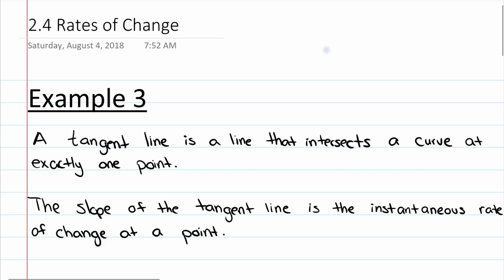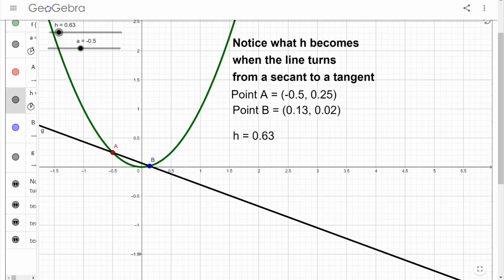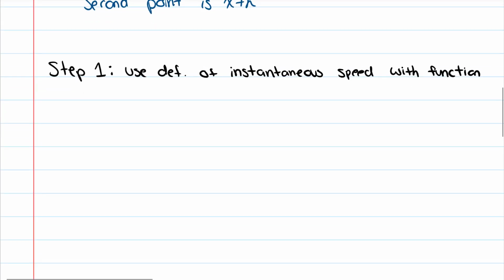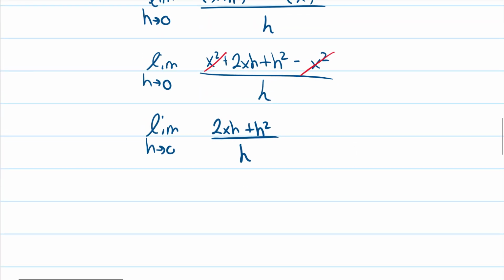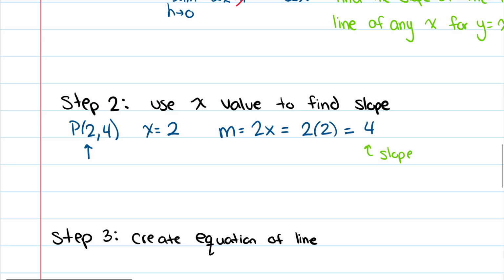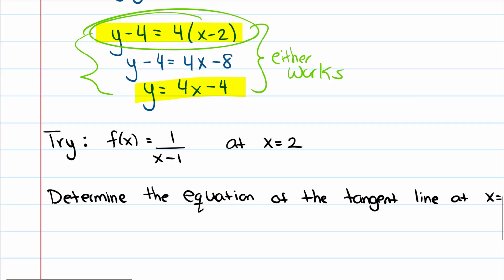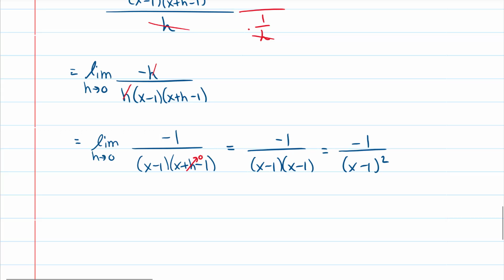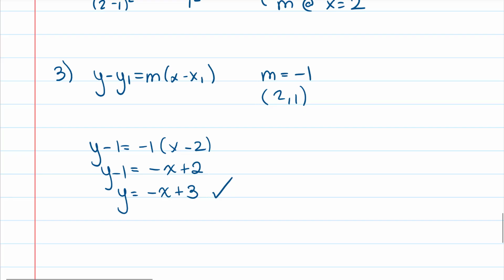2 4 Example 3